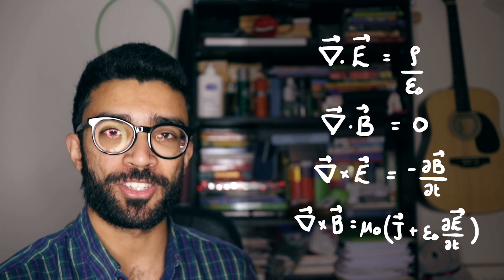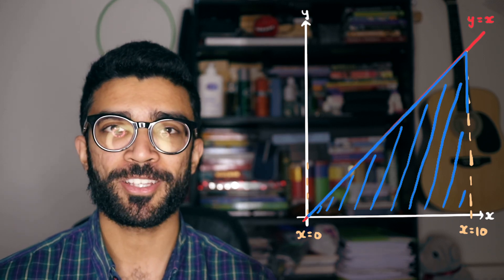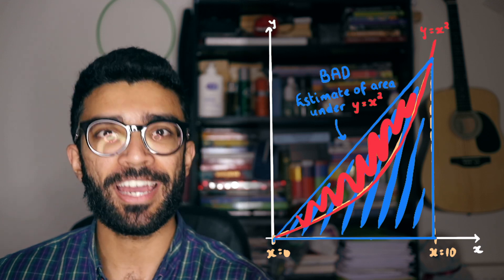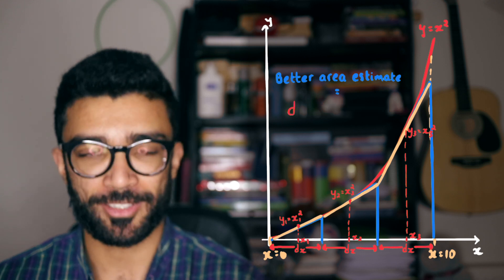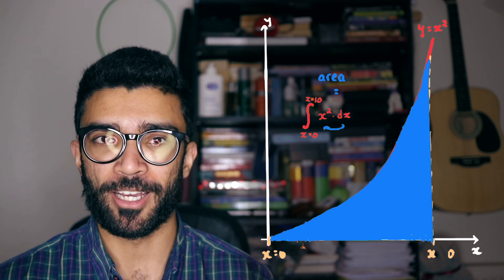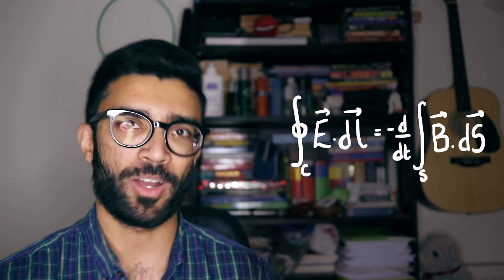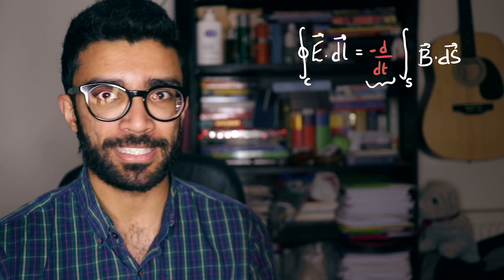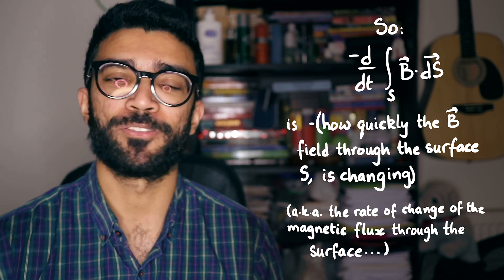LET THERE BE... Voltage? | Maxwell's Equation #2 Explained for Beginners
The second Maxwell Equation made simple!

Hey you lot, I'm back with possibly my longest physics video yet - hopefully it's digestible haha! A lot of you enjoyed my previous video on one of Maxwell's Equations of Electromagnetism (check it out ) and asked me to make a follow up. Therefore, here I am explaining another one of these equations (2 more to go!)

In this video, we're discussing the Maxwell Equation that links the contribution of an electric field around the perimeter of a surface to the rate of change of magnetic flux through that surface. In other words, this Maxwell equation is a very rigorous way of encoding the effects of electromagnetic induction. Some of you will be familiar with this concept, having learnt about how moving a magnet in and out of a coil of wire generates a voltage (or e.m.f.) across that wire. If the wire is a closed loop, this allows a current to pass through the wire.

Along the way, I explain all the symbols in this equation and what they mean. We briefly discuss the vector nature of electric and magnetic fields, as well as how these are relevant to the little vectors that we break up our surface, mentioned earlier, into. We also have a look at the meaning of the squiggly "S" symbols seen on either side of the equation - more commonly known as the integral symbols. Hopefully by the end of this video, you should be able to roughly understand what each symbol in the equation means, and how it relates to quantities that we can actually observe in real life and measure. As a young physics enthusiast, one thing I always found difficult was understanding these complicated equations and how they linked back to real life. How could this mathematics that looks so complicated (yet relatively simple considering it describes ALL of electromagnetism) be translated into a description of our reality? That's the question I'm trying to help answer here.

Let me also know if I've made any errors!